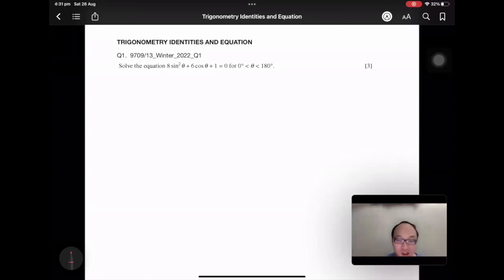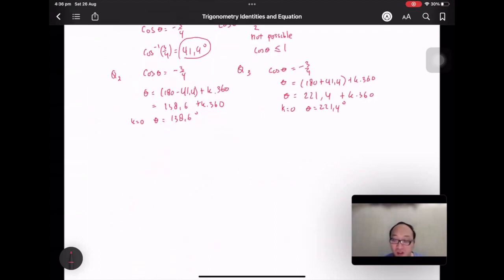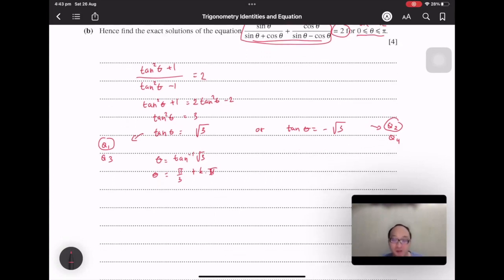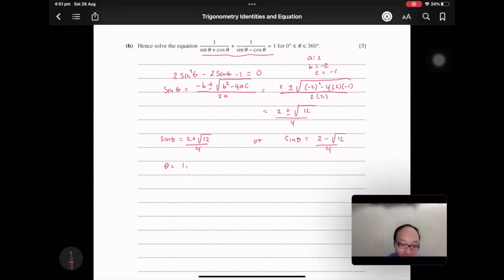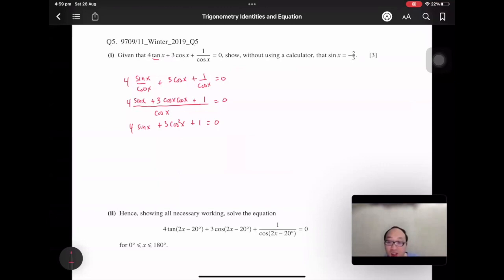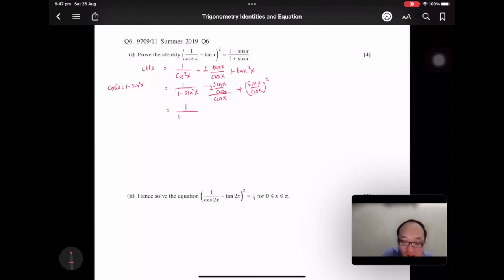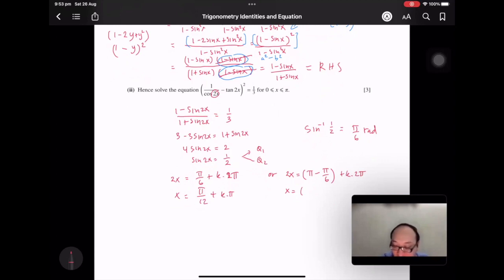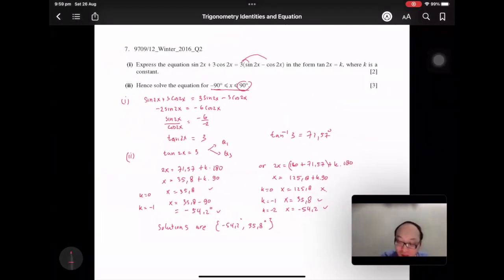Trigonometric Identities and Equation - Past Paper Compilation 1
9709 Pure Mathematics 1 : Trigonometric Identities and Equation - Past Paper Compilation 1

Content :
00:05 Q1 : 9709/13/o/n/22 Q1Solve the equation 8 sin2 + 6 cos + 1 = 0 ...
06:10 Q2 : 9709/12/o/n/22 Q7 Prove the identity ...
13:40 Q3 : 9709/11/o/n/22 Q6 Show that the equation ... may be expressed in the form ...
19:26 Q4 : 9709/11/o/n/20 Q7 Show that sin 1-sin ...
22:29 Q5 : 9709/11/o/n/19 Q5 Given that 4 tan x + 3 cos x ... show, without using a calculator ...
27:44 Q6 : 9709/11/m/j/19 Q6 Prove the identity ...
35:48 Q7 : 9709/12/o/n/16 Q2 Exprress the equation sin 2x + 3 cos 2x = 3 sin 2x - cos 2x ...